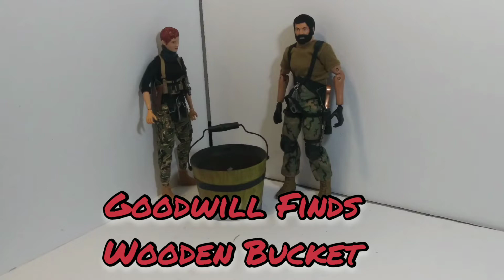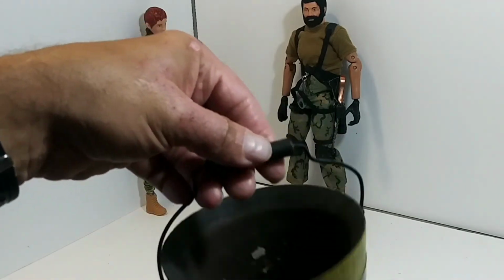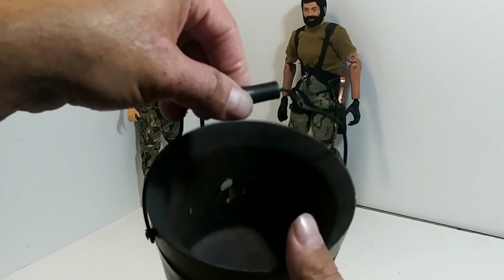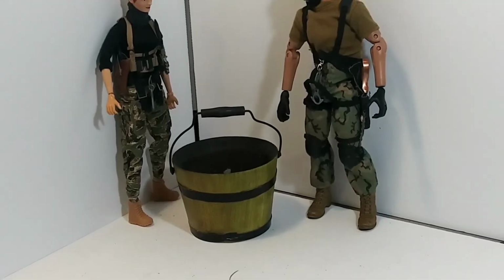Goodwill Finds Wooden Bucket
I found this cool wooden bucket at Goodwill for just a few buck. It will make a nice set piece for my photo stories.

Shout Outs To:
Brigand231
Coty Acey
EliteActionJoe Studios
Eddie Burton
Travis Bickle
Scott Olson
Cheese with crackers
Steve Wood

If you are a YouTube Joe, come join our YouTube Joe's group on Facebook.

Matt's Creative Projects Facebook Group:
If you would like to join please leave your Facebook user name in the comment section and I'll send you a invite

Shout Outs:
If you would like me to shout you out.